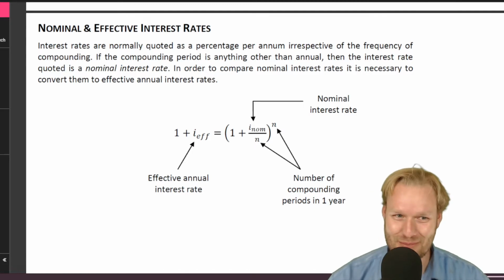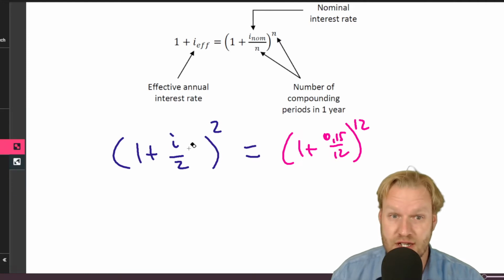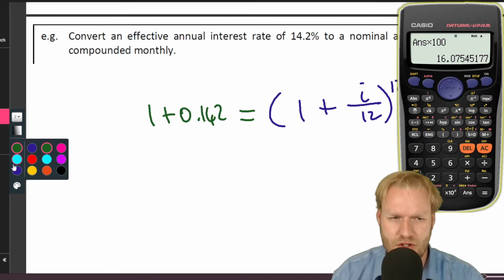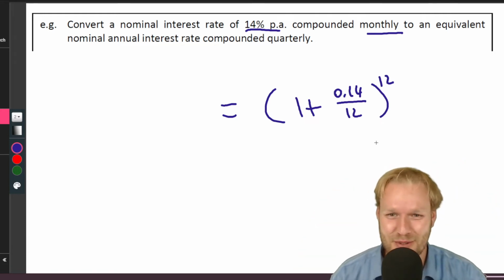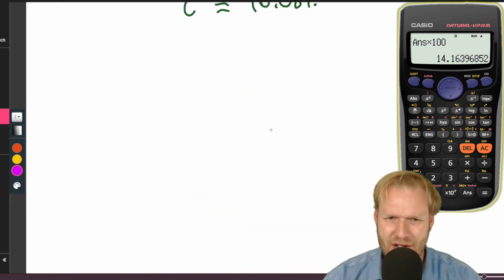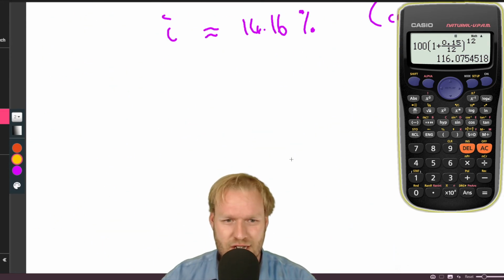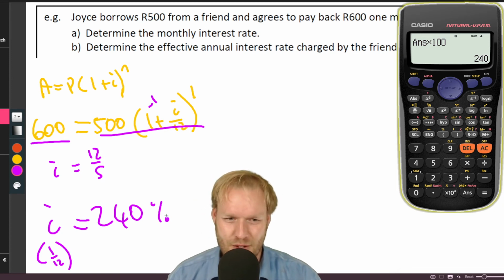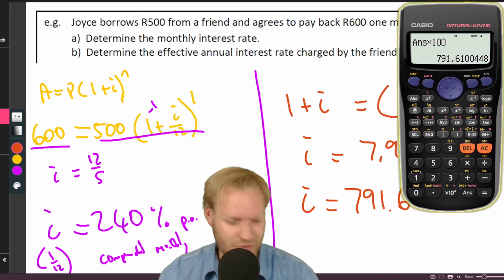Grade 11 Maths BE 2021 Finance Mathematics 08